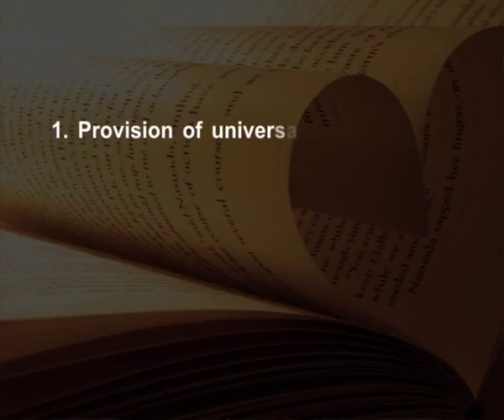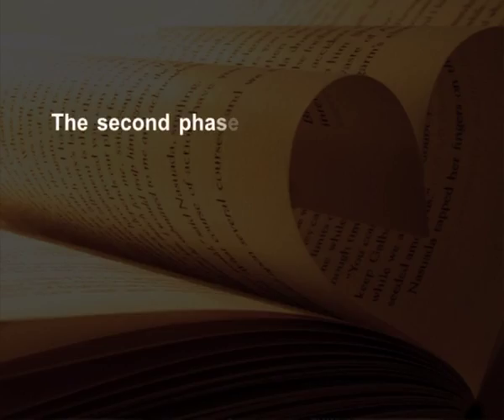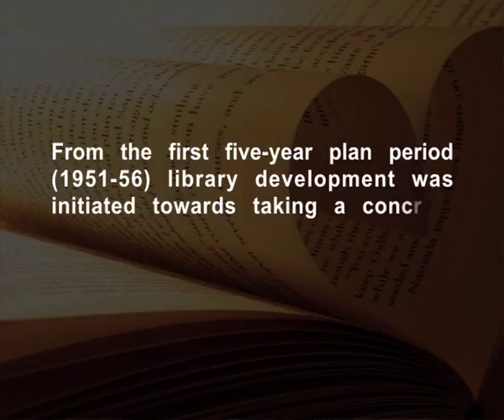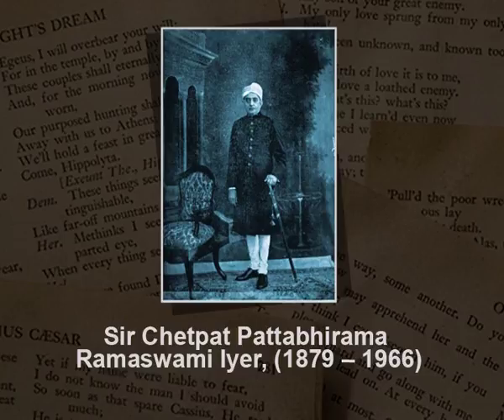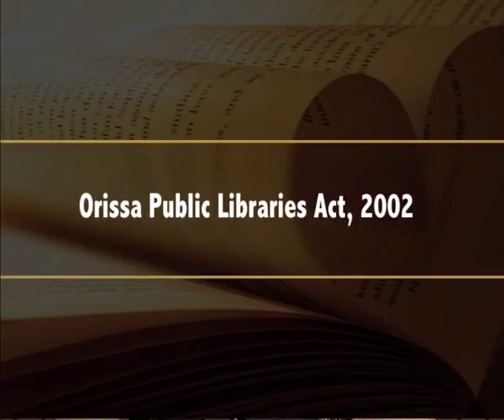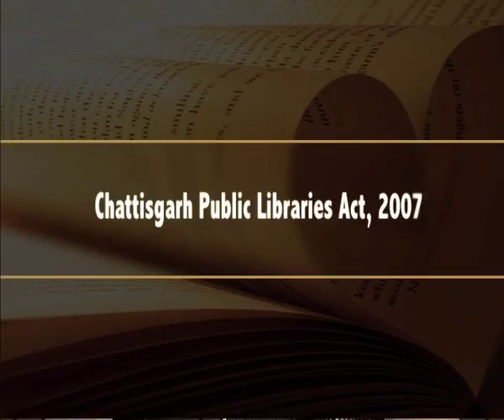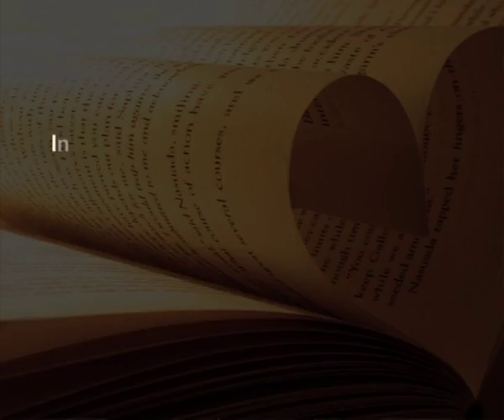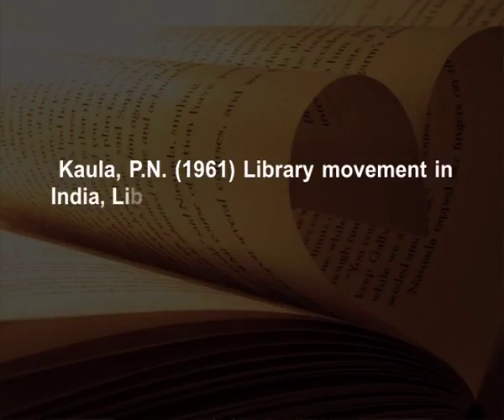Library Legislation need and purposes and Libraary legislation in India a comparison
Subject: Library and Information Science
Course Name: Foundation of Library and Information Science